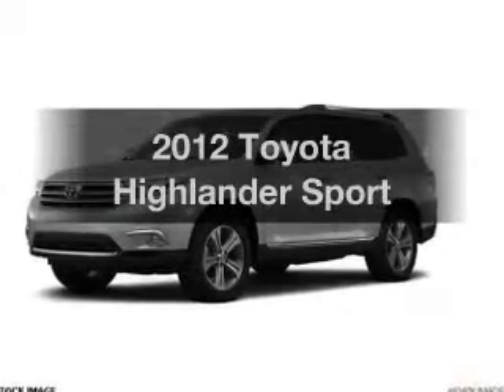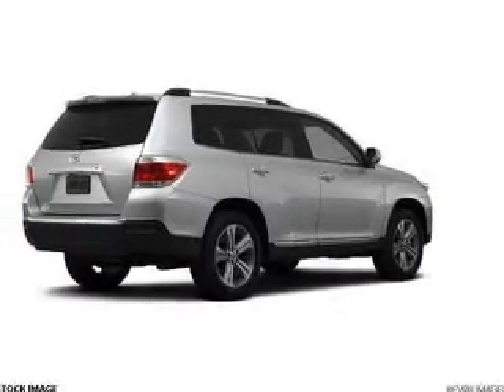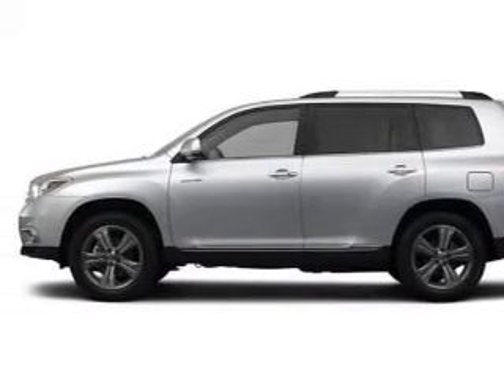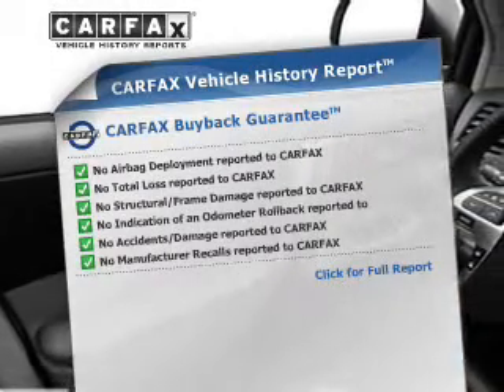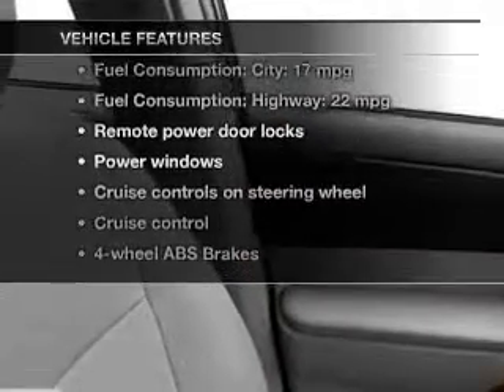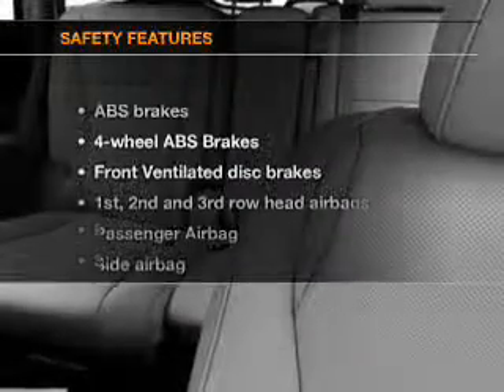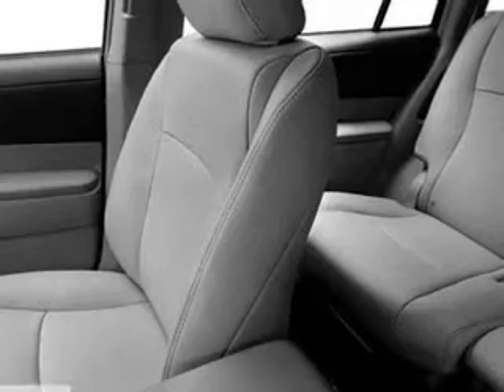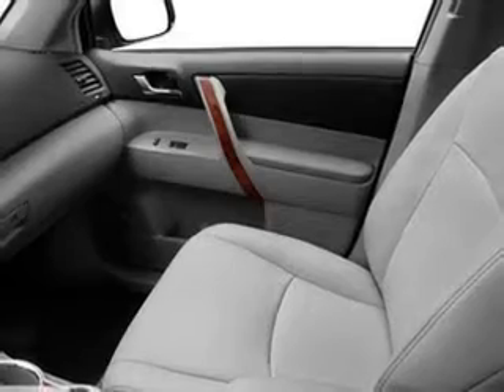2012 Toyota Highlander - Akron OH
Year: 2012
Make: Toyota
Model: Highlander
Trim: Sport
Engine: 3.5 liter 6 cylinder 24 valve
Transmission: 5-Speed Automatic
Color: Classic Silver
Mileage: 10
Address:
1345 E Market Street